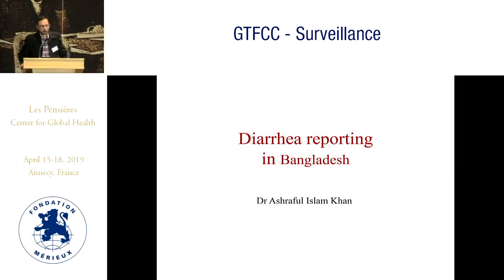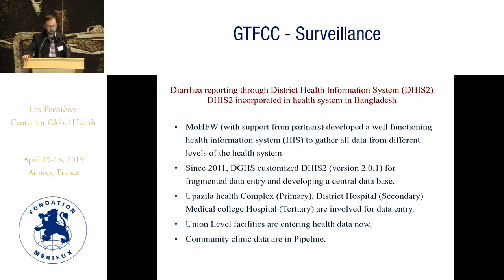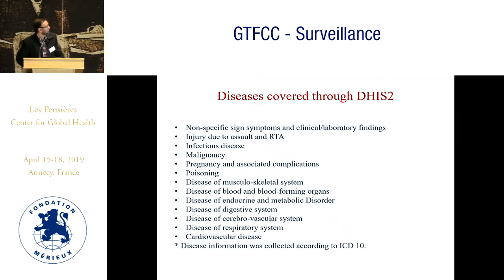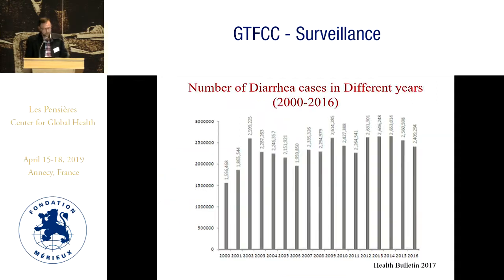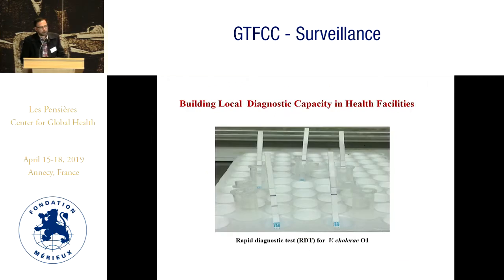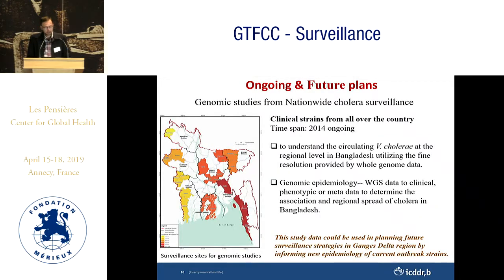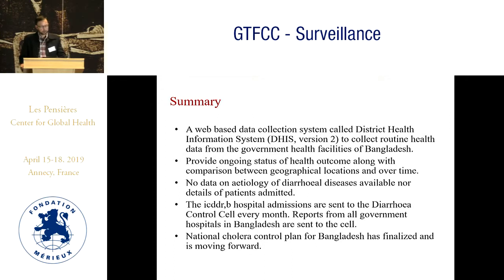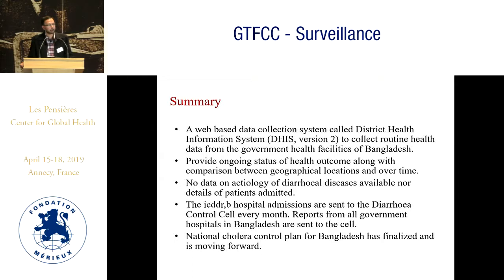In country applications of molecular diagnostic testing: Bangladesh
Ashraf KAHN